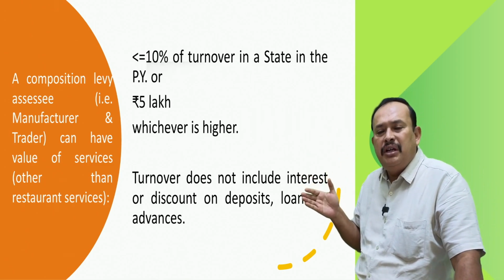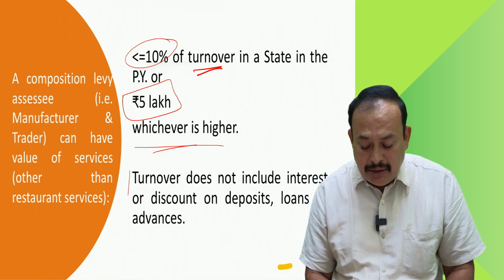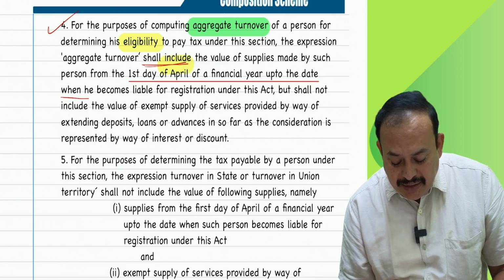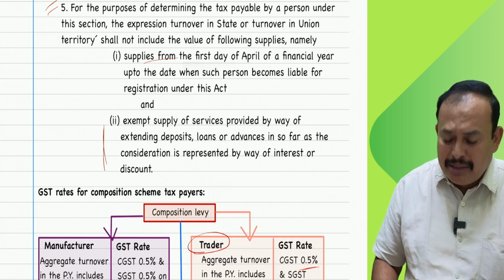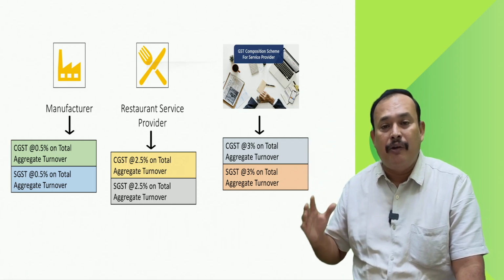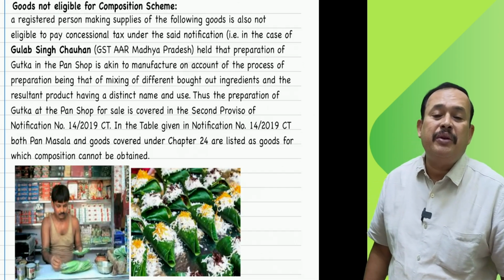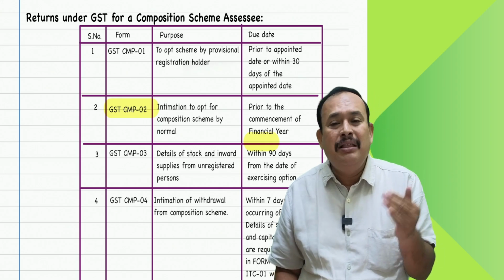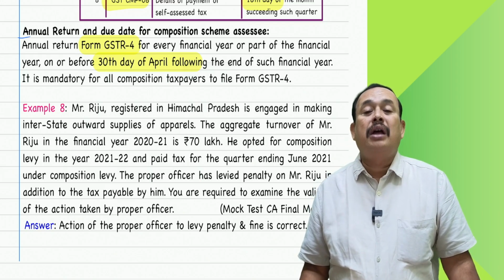Composition Scheme under GST I PART 2 I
Composition Scheme under GST Explained in detail with various examples.
useful to CA / CMA students appearing for November 2024 as well as December 2024 exams.
Resource Person - Rafi Sir IDT Guru